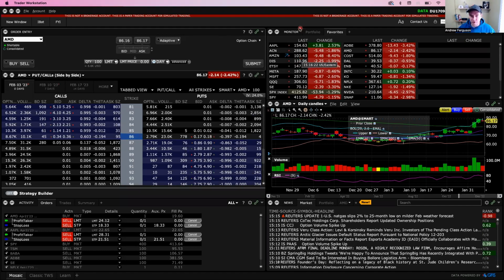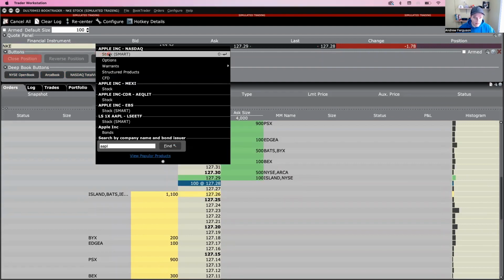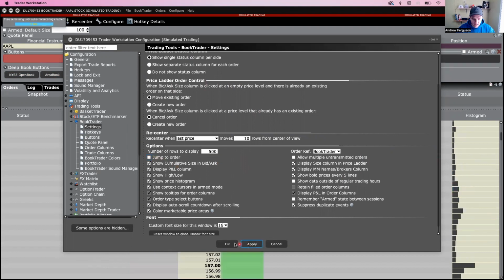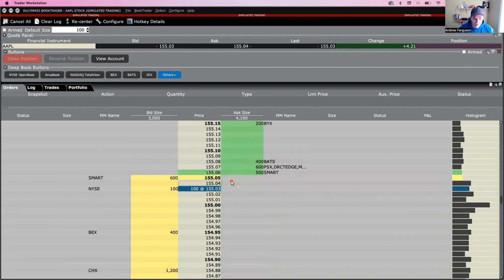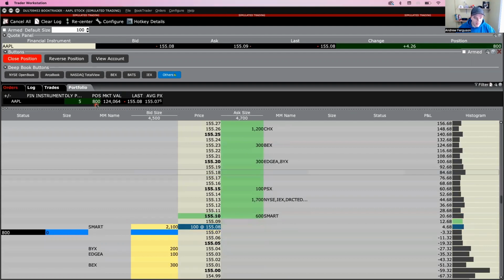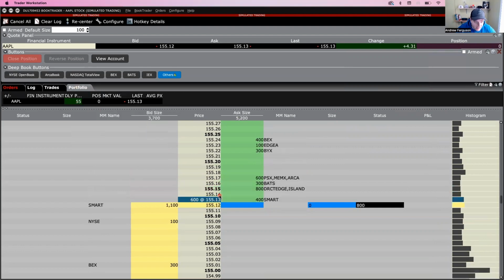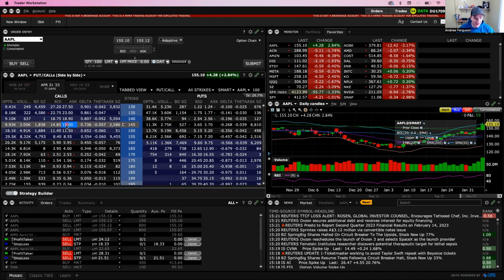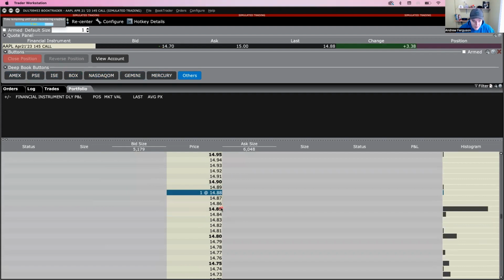Easy Stock Trading With Book Trader | Interactive Brokers TWS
In this video you will see how easy it is to trade stocks using the Book Trader feature in Interactive Brokers Trader Workstation.

Using this tool you can execute trades in sections and quickly open and close positions to try and secure maximum gains.

Plus, when using Book Trader you can follow the action and see the price levels and open interest in live time.

Watch now to see all the Book Trader has to offer!

How To Read Stock Candlesticks eBook